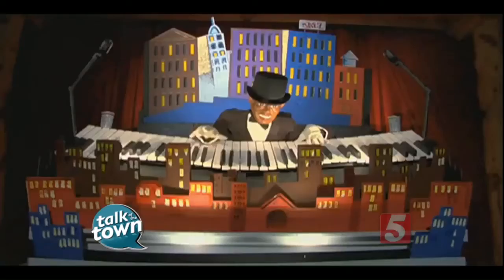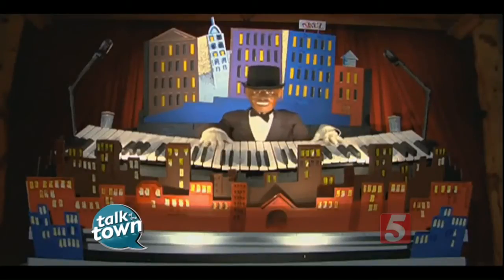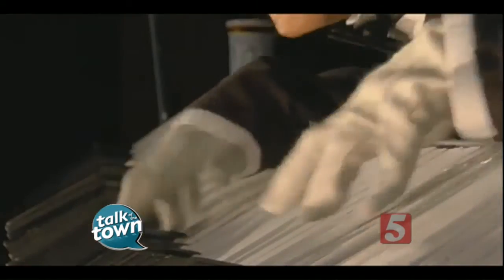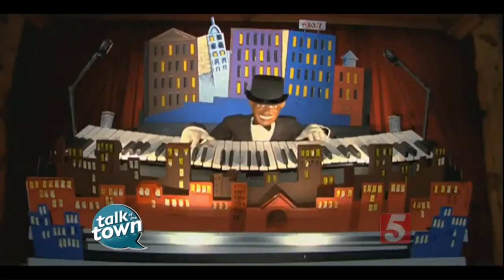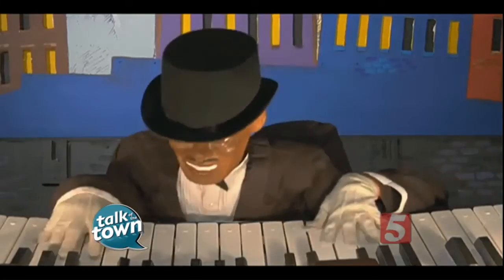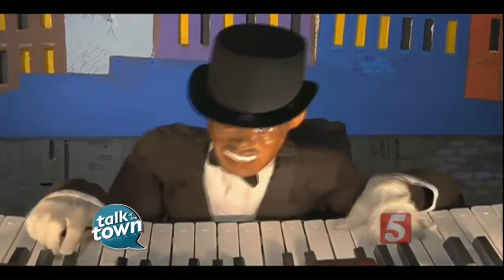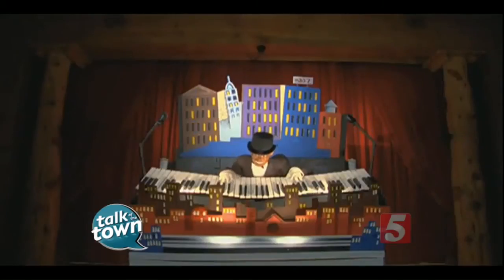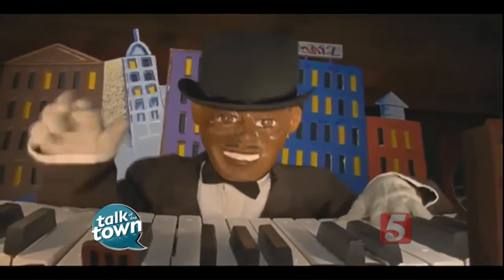Ms. Cheap: Black History Month